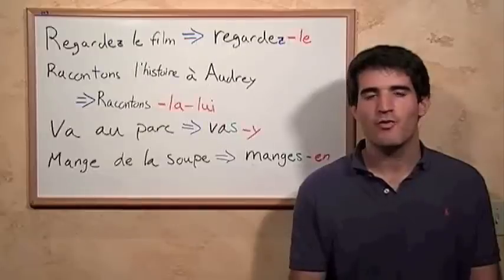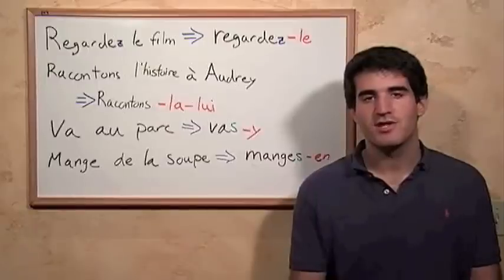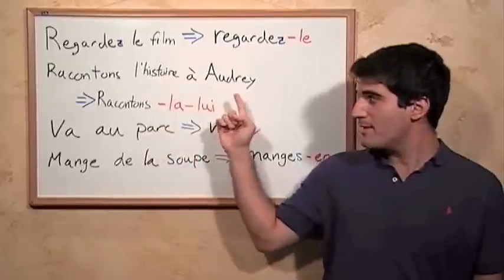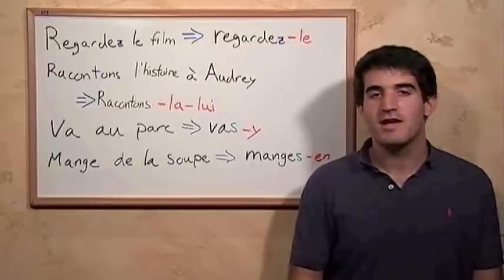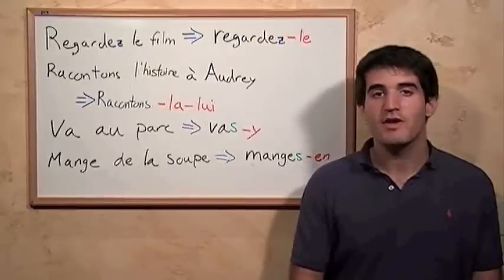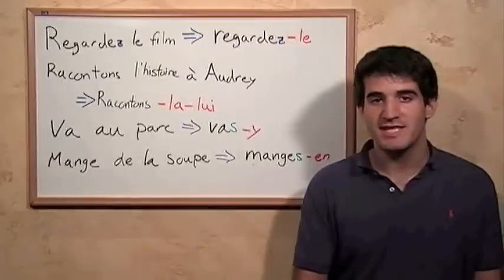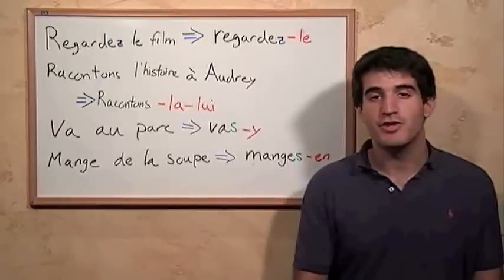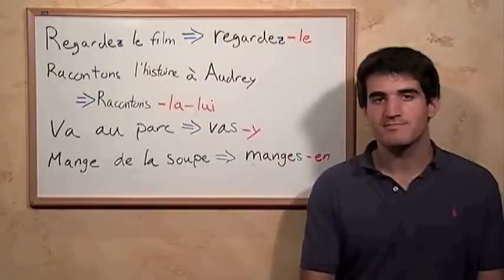Imperative With D.O. and I.O. Pronouns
Main Points:

To replace an object with a pronoun in the imperative place the pronoun after the verb, not before it as in affirmative statements.
In writing, put dashes between the verb and each of the pronouns that follow it.
The order for pronouns after verbs in the imperative is different from the order for pronouns when they come before verbs (see: Order of Imperative Pronouns).